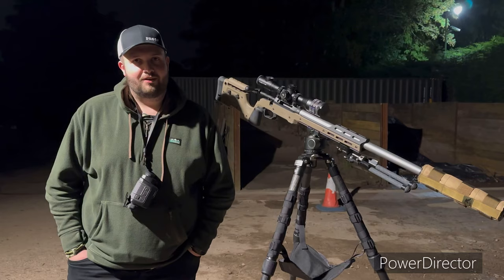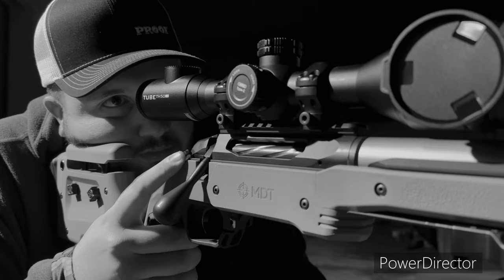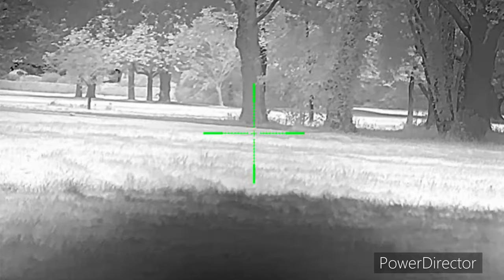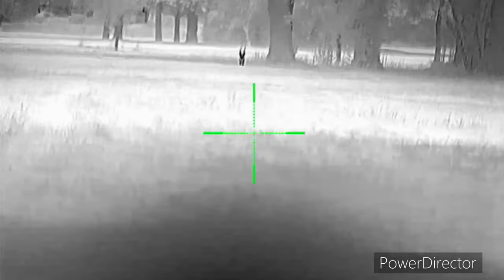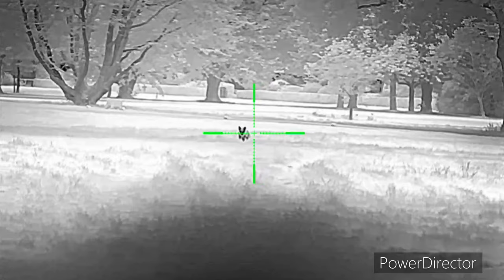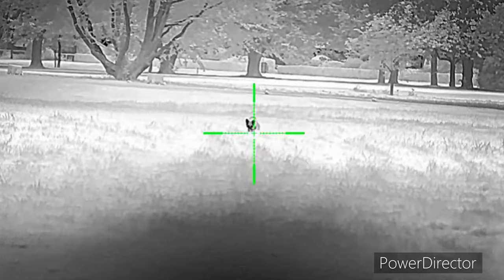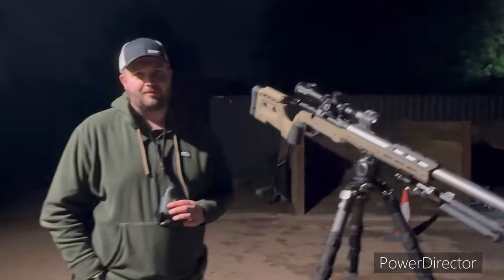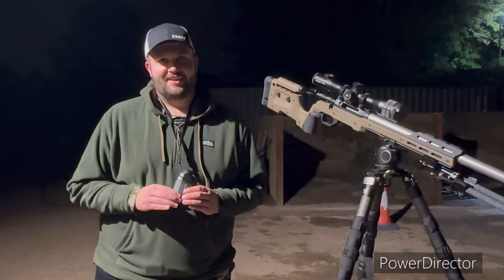QUICK 22 CREEDMOOR THERMAL FOXING SESSION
Best place to follow me is on Instagram.

📸- Jakeburgessoutdoors